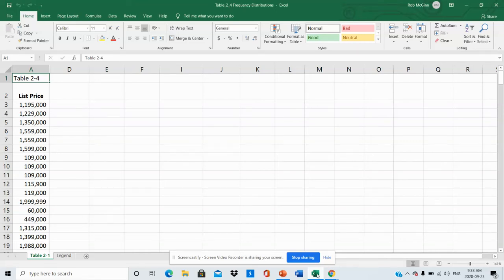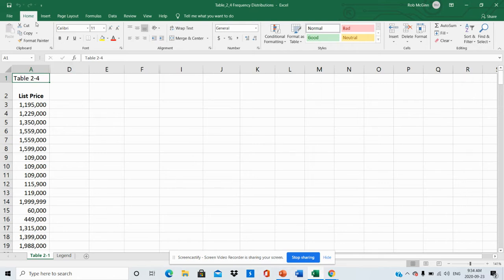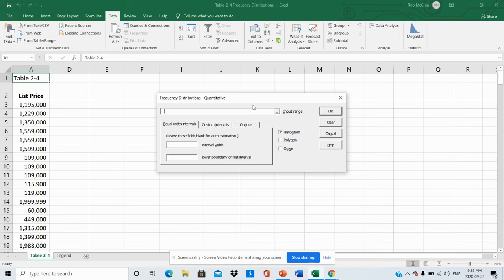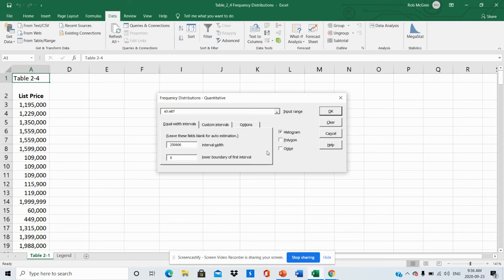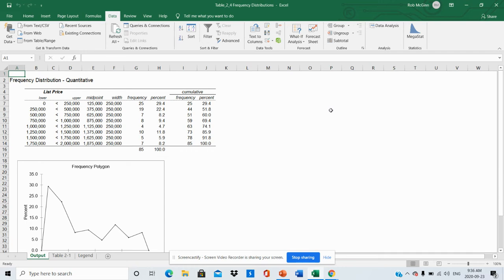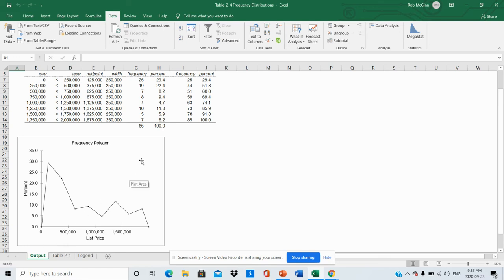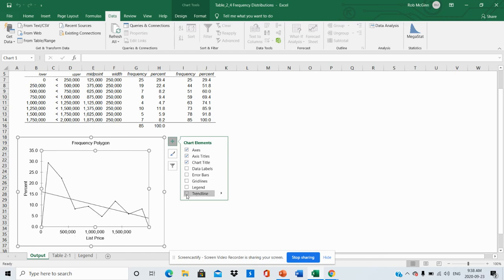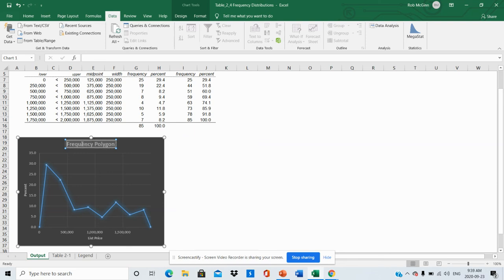Frequency Polygon in Megastat